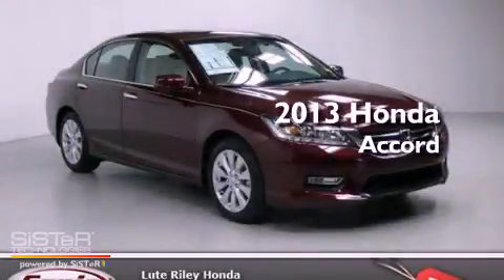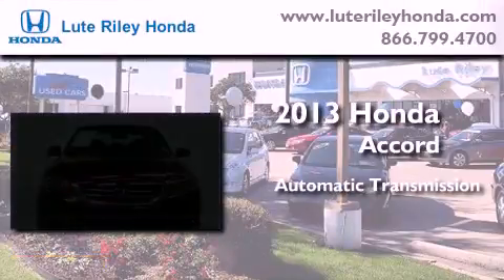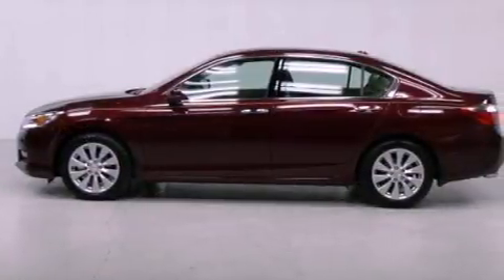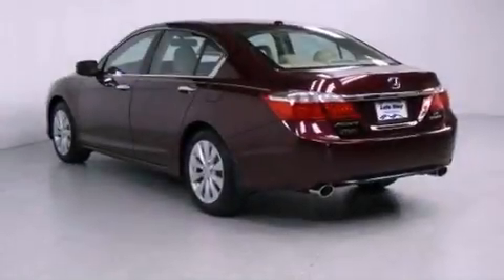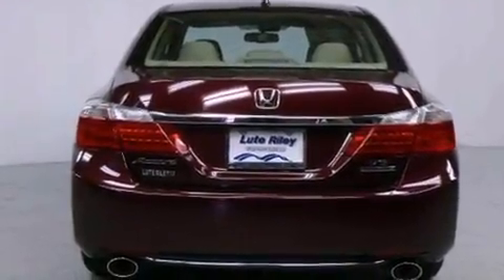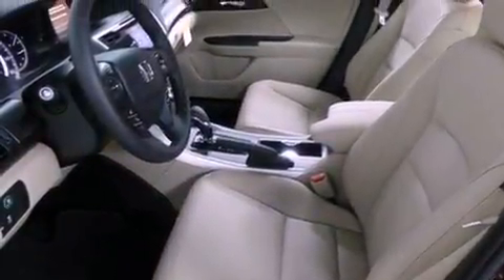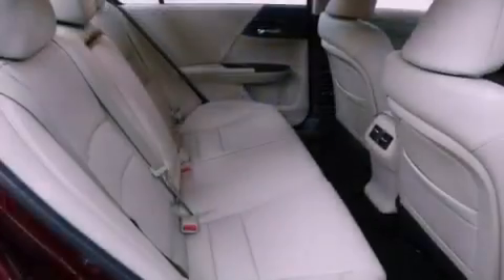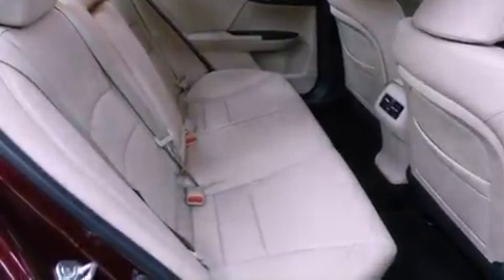2013 Honda Accord Richardson TX 75080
Year : 2013
 Make : Honda
 Model : Accord
 Engine : 3.5L V-6 cyl
 Trans . : 6-Speed Automatic
 Exterior : Basque Red Pearl II

 Interior : Ivory

 2013 Honda Accord Richardson TX